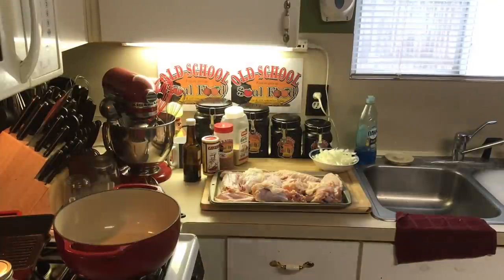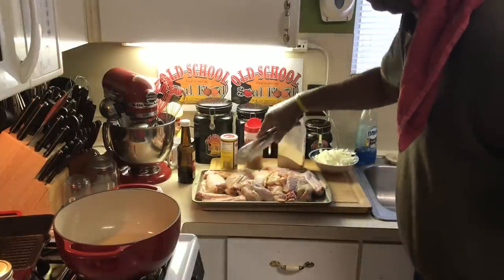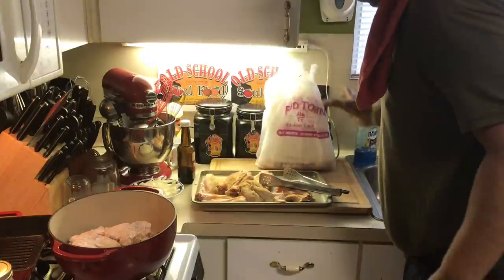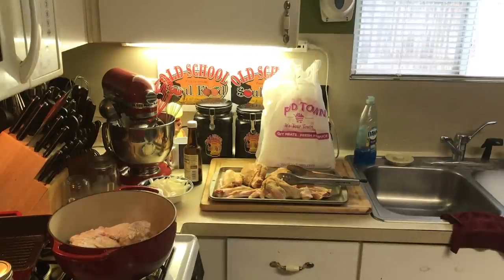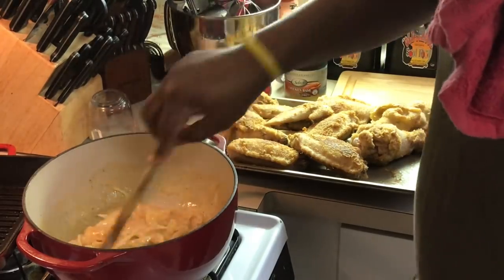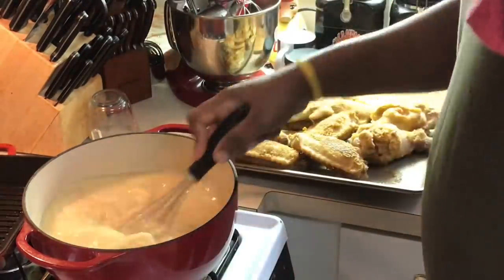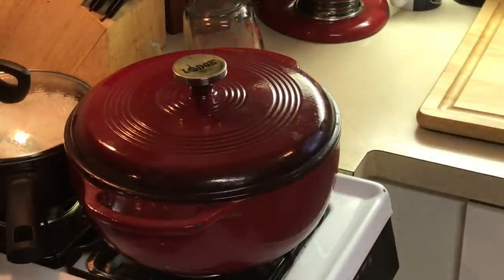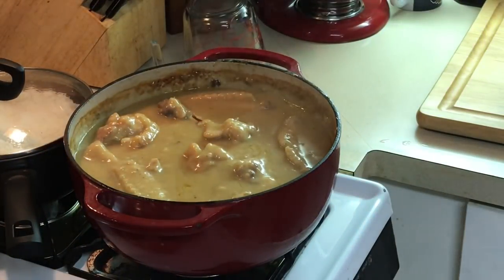OLD SCHOOL SMOTHERED TURKEY WINGS IN A DUTCH OVEN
I love Dutch ovens
They are an awesome kitchen appliance
You can do all the cooking in one pot

8 pieces turkey wings(cut up )(4 whole turkey wings)
1 whole onions sliced
4 cups chicken stock
1/4 vegetable oil
2 tablespoons chopped garlic

Season turkey cavenders seasonings,old school shake,and granulated garlic
add vegetable oil to dutch oven
Gentle flour wings and brown in Dutch oven
Remove brown chicken and place aside
In Dutch oven  Saute onions and garlic
Add 4-6 tablespoons flour to onions and garlic and cook until medium brown color
Add 4 cups chicken stock or water
Cook an additional 5 minutes until flour taste is gone
Add to turkey wings back into the Dutch oven  and cook in oven until tender at 350 degrees
for 1 1/2 to 2 hours

You can use this cooking method for chicken and pork chops
If you dont have a dutch oven ,you can use a regular roasting pan
serve over white rice or mashed potatoes

MY MAILING ADDRESS IS :

23501 CINCO RANCH BLVD
SUITE H120
PMB# 142
KATY,TEXAS 77494